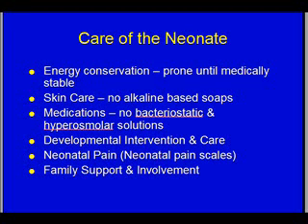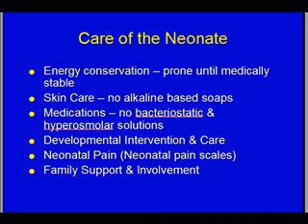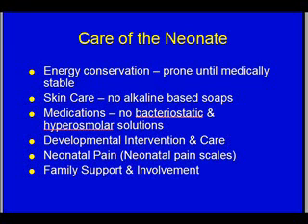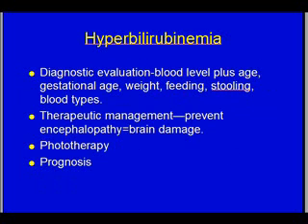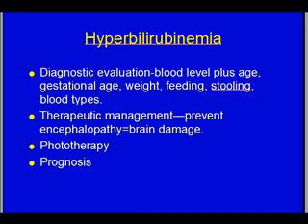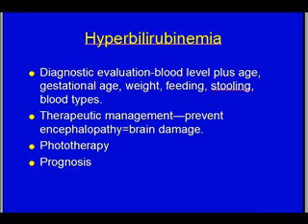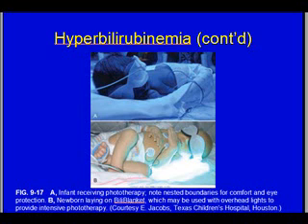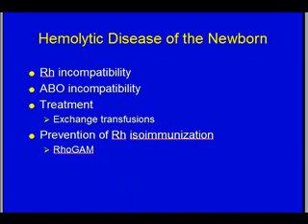FCC_Ezaki_Peditarics-Chapter9part2.wmv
Narrated power points by Mrs. Ezaki. This is Wong's Essentials of Pediatrics chapter 9 part 2 of 3